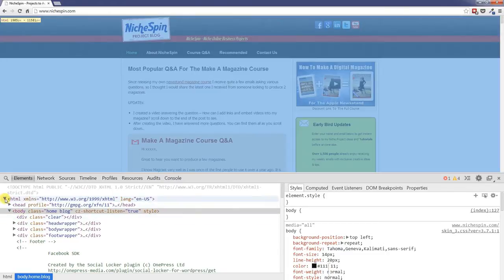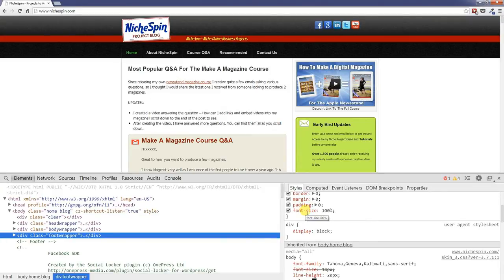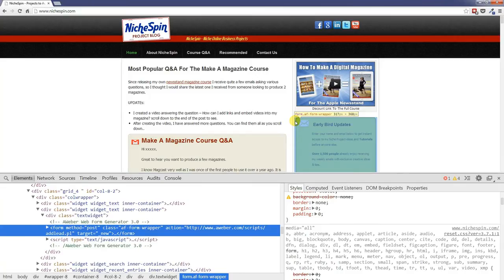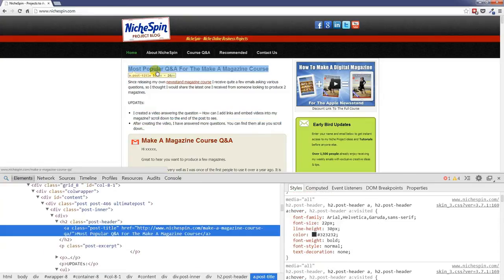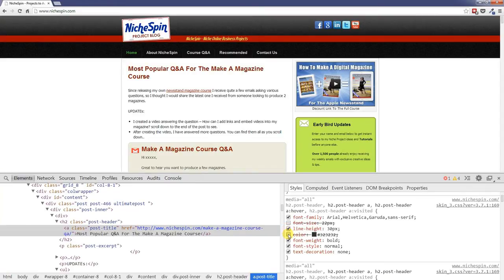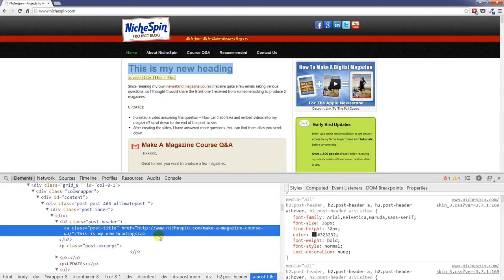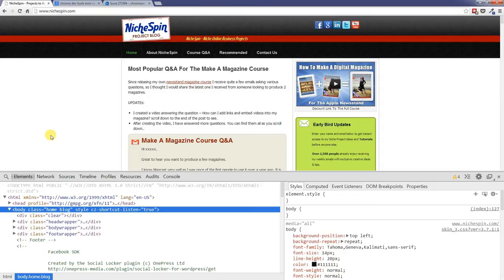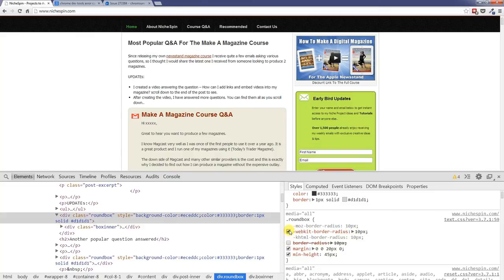Chrome Developer Tools Full Course in English 2020 | Profiles Panel Developer Tools | Class (7/10)